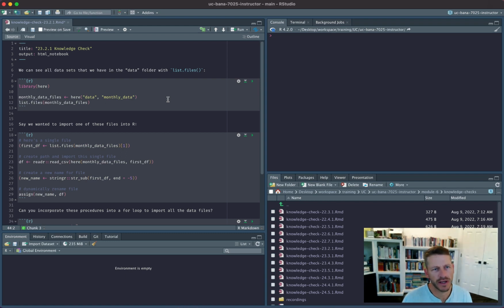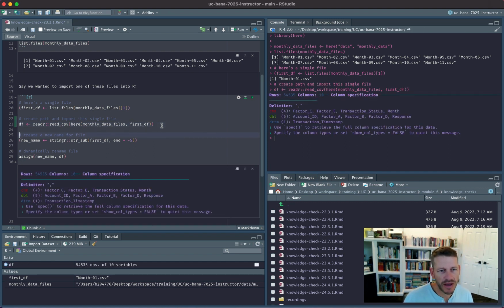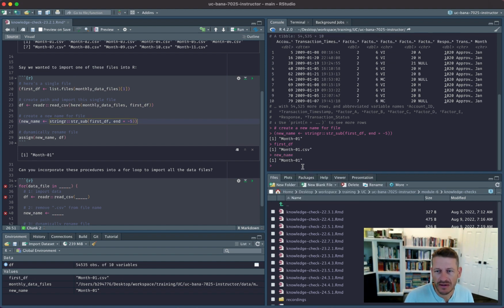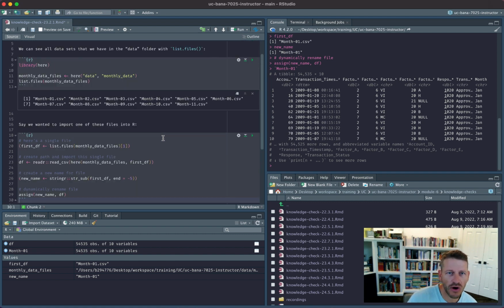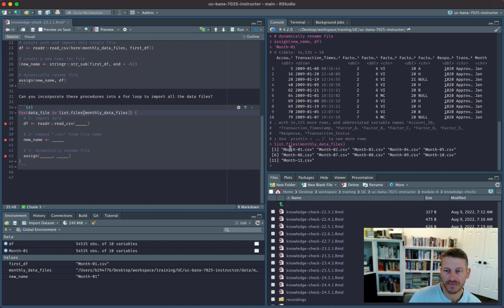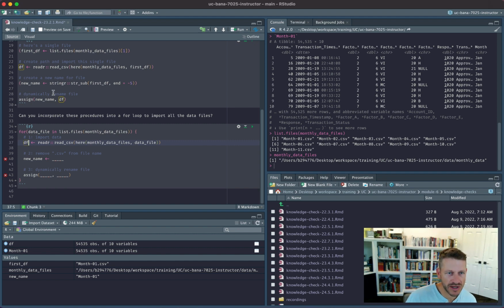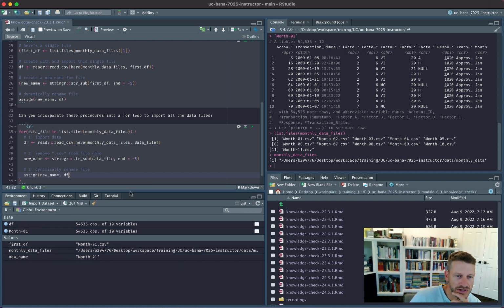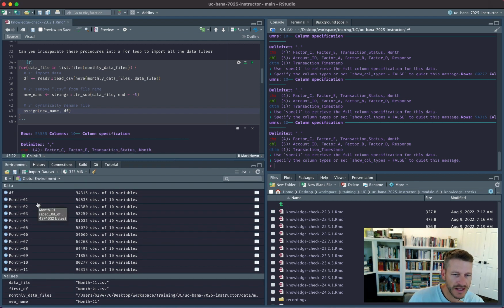for Loops: Knowledge Check 23.2.1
This video accompanies Knowledge Check 23.2.1 in the for Loops section of Lesson 6b: Iteration Statements